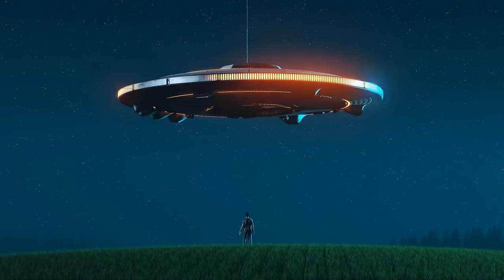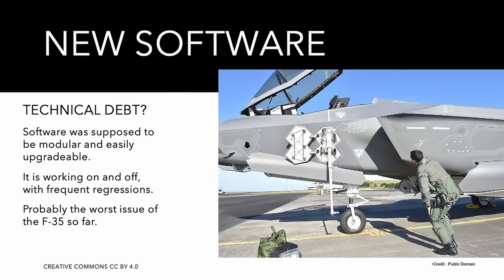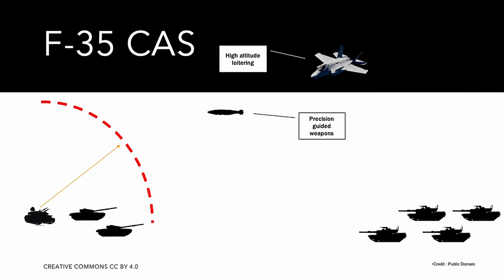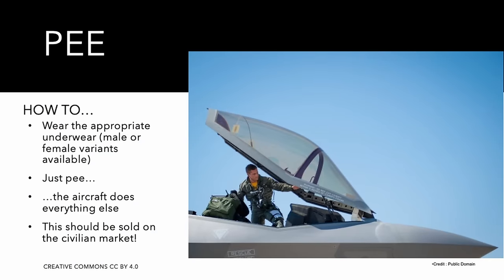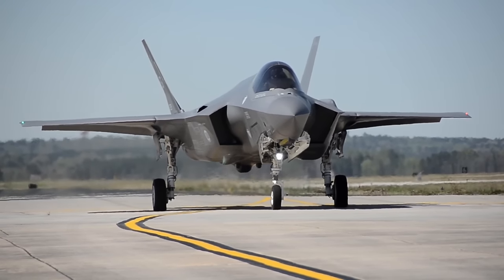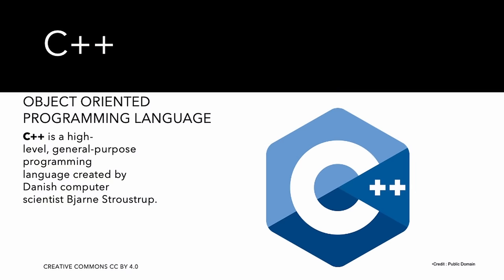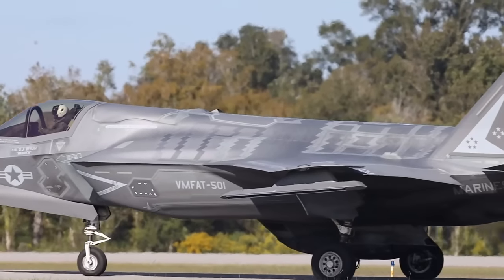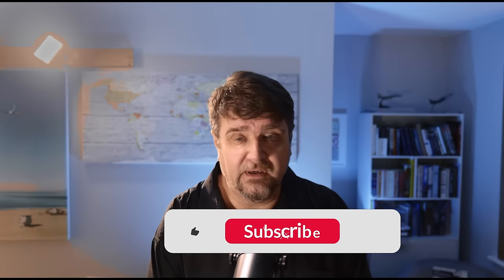The F-35 Block 4 is Pure Science Fiction!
The F-35 block 4 will be an important step ahead for the F-35 program.
Let's see how is it going to happen

00:00 Alien Tech or Scifi?
00:18 Intro
00:22 What this video about
00:55 Blk 4 satisfy the original requirement
            01:12 Previous blk on the delivered airframe and export customer
02:00 Somethings about Blk 4
           02:35 Software issues
                      03:09 (on screen) Panther spec with cool animation
           03:40 Some parallel with Su-27 early development (check previous video for more)
                      03:47 OTIS appereance #1
           06:08 C2D2
           07:15 Blk 3F combat test
08:57 Improvement in Blk 4
            09:17 New Engine?
            10:13 Radar
                       13:26 OTIS appereance #2
            13:45 Passive sensing
            16:16 EOTS
            17:25 EW
            19:40 DAS
            21:47 MADL
            24:08 Display
            26:12 Power and Unit control
                       28:05 OTIS appereance #3
            29:00 Weapon bays
            29:51 Weapons integration
                       31:05 A2A
                       31:34 A2G
                       33:05 Non-US weapon
            34:17 Processing power
39:48 The point is..
            41:01 Sensor Management
            42:50 Identify is not as easy as detecting
                        44:00 OTIS appereance #4
            45:50 MADL benefit
            47:30 Mission Data Files
48:58 Things that not covered in this video due to duration
49:15 Closing and Outro (M7 looks very tired)